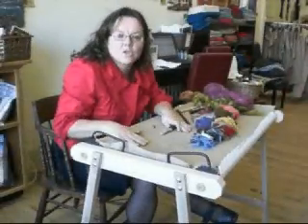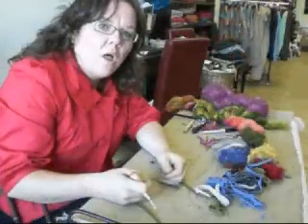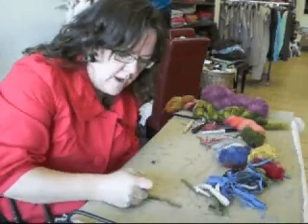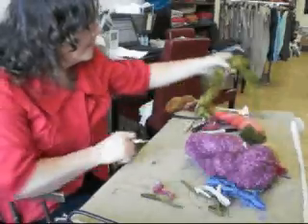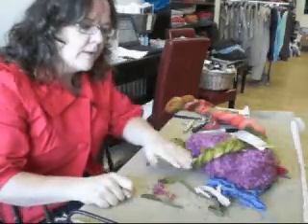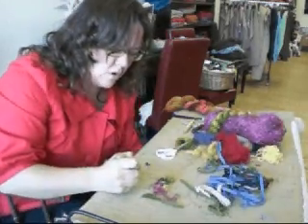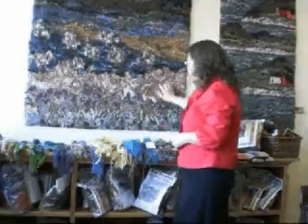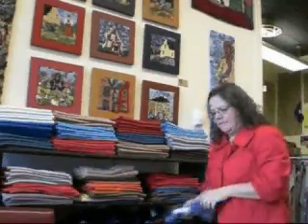Hooking Rugs with Deanne Fitzpatrick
Deanne Fitpatrick shows her rug hooking studio in Amherst, Nova Scotia and has a demonstration of rug hooking techniques.